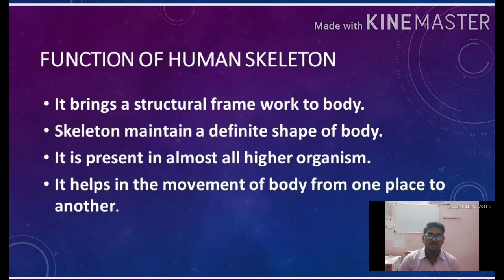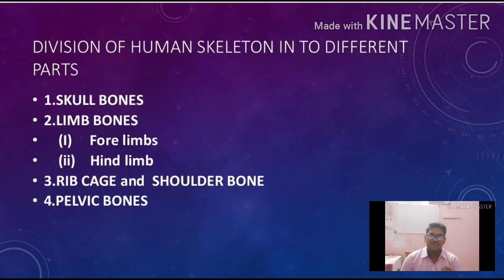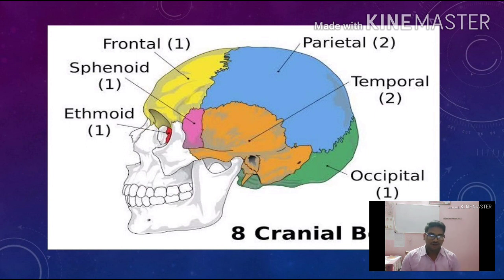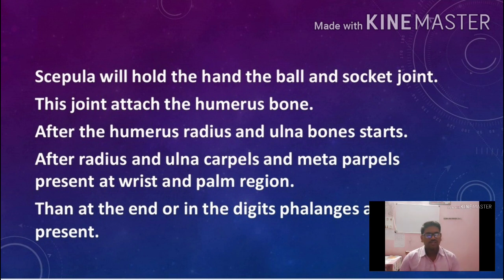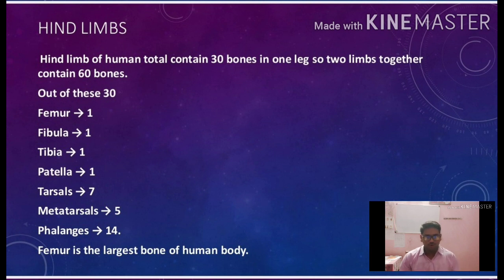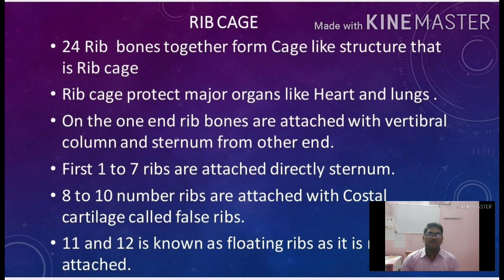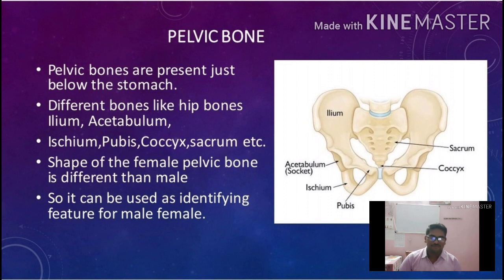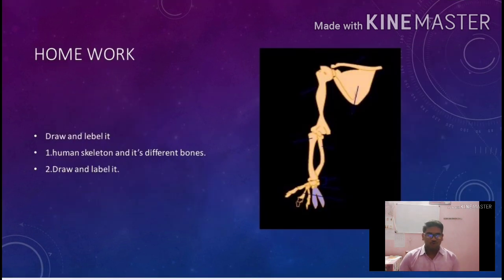Human skeletal system